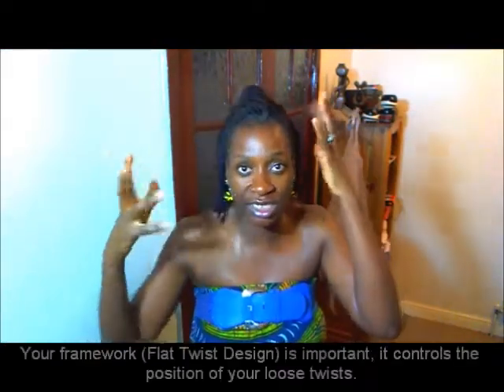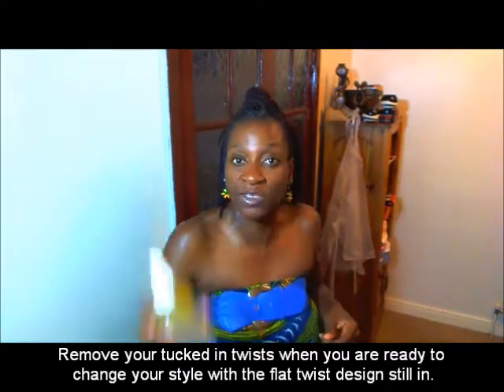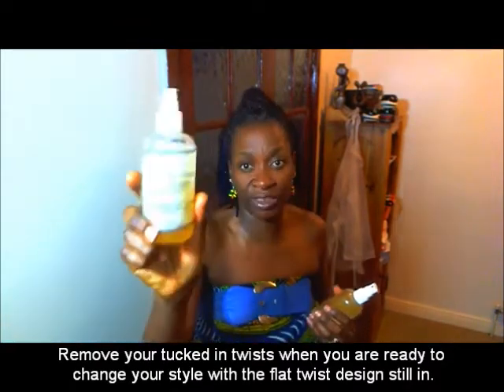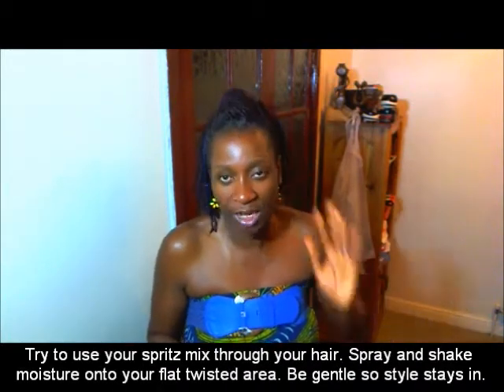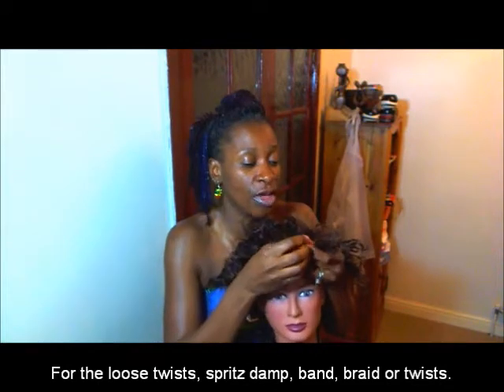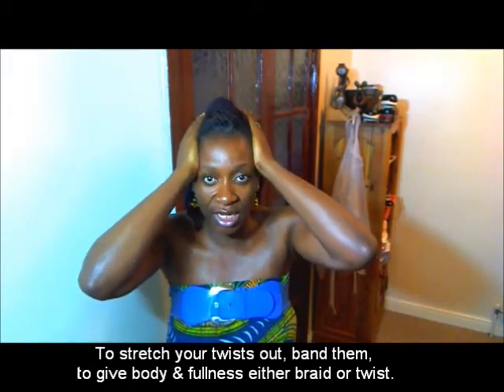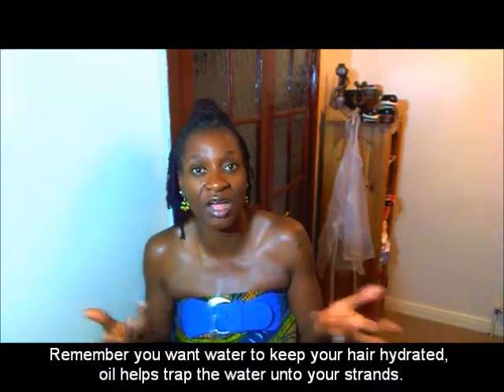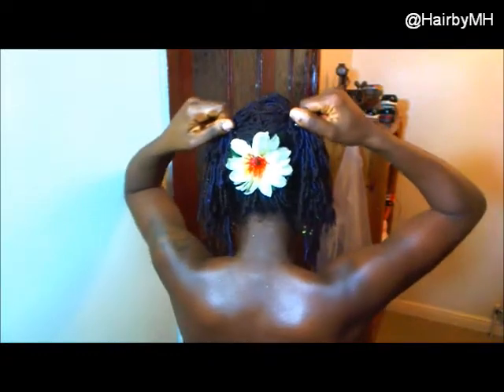UK Natural Hair Stylist Flat Twist Styles Hair Care Tips & Perm Chat #93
Permed Friends are welcome to connect & how to care for your flat twist style clients.